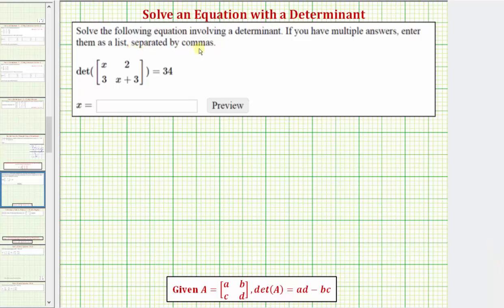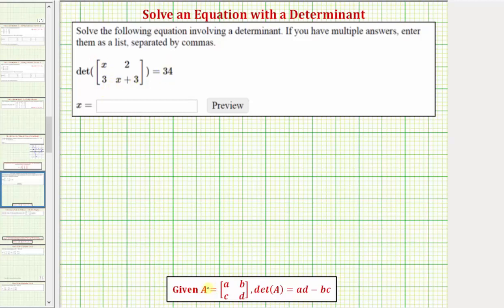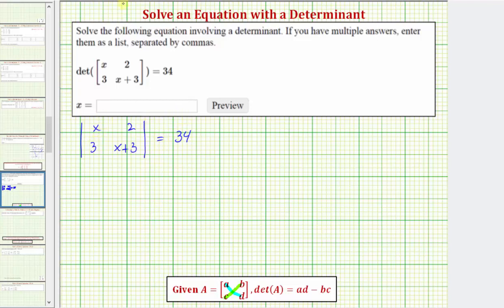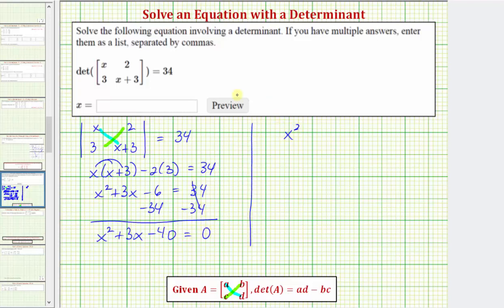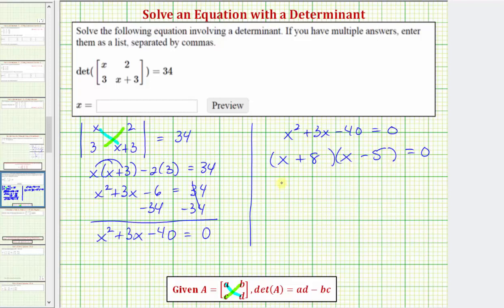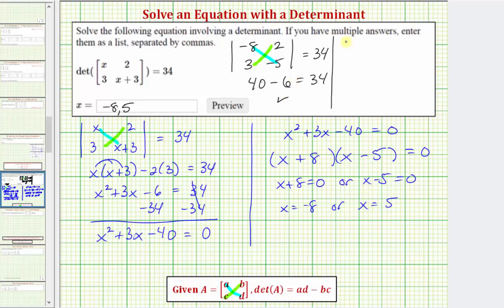Ex: Solve an Equation Involving a Determinant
This video explains how to solve an equation containing a determinant.